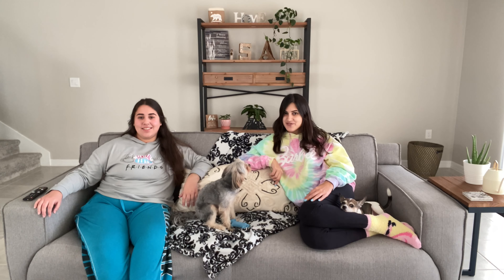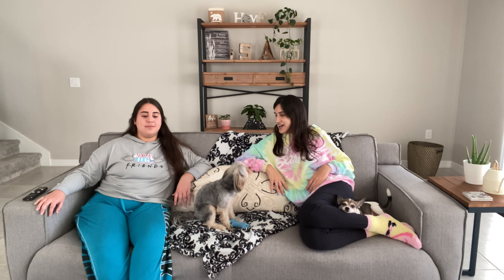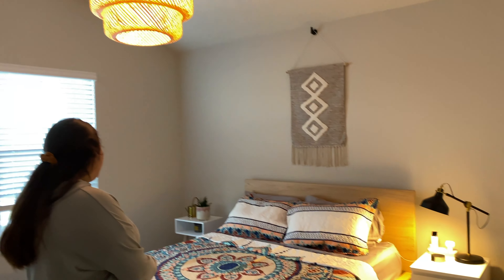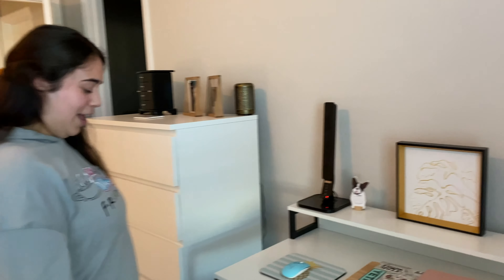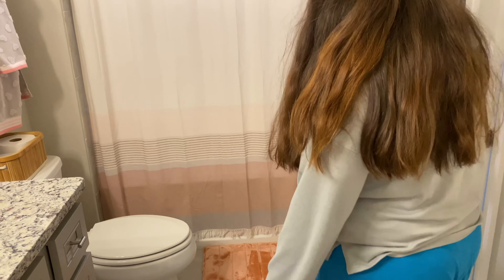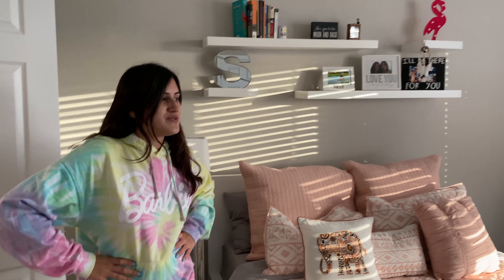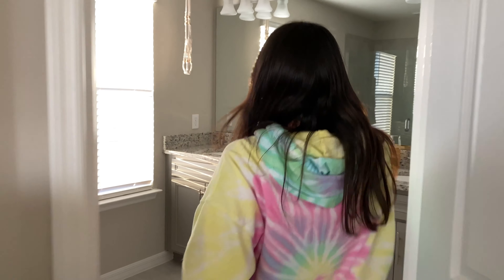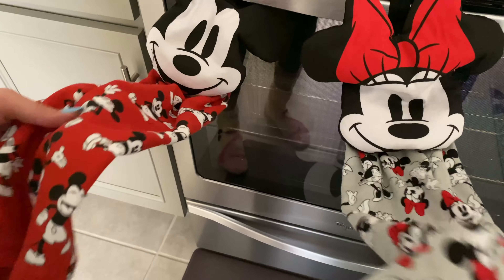We MOVED!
We have exciting news to share... WE MOVED! Moving was so stressful but we moved out on our own for the first time ever and we are so excited to show you some of our favorite spots in the house.